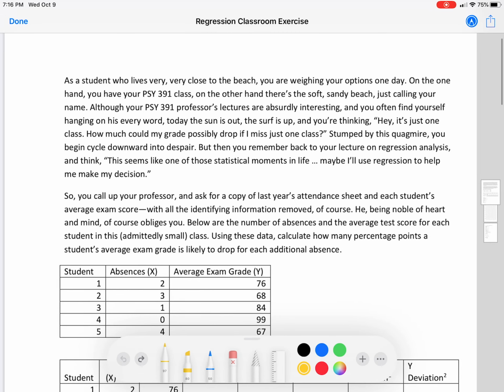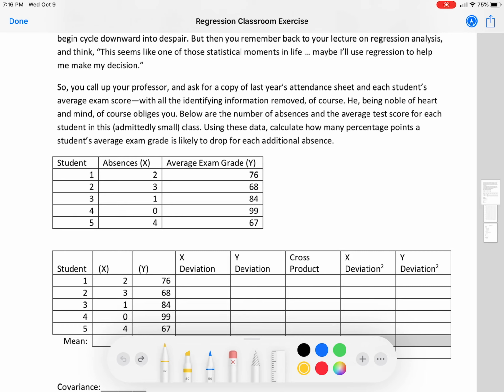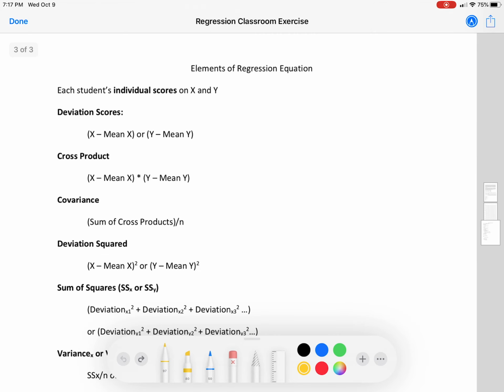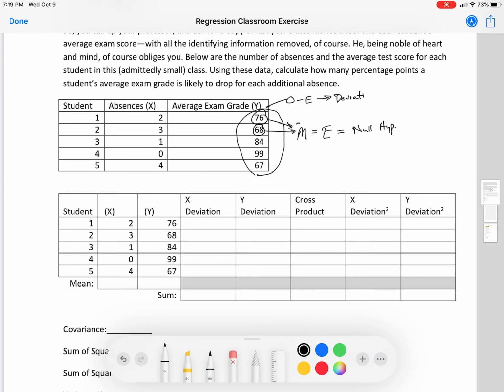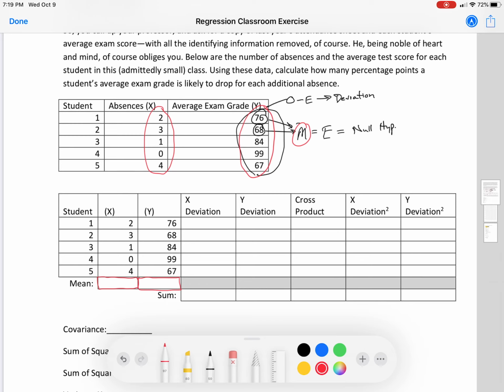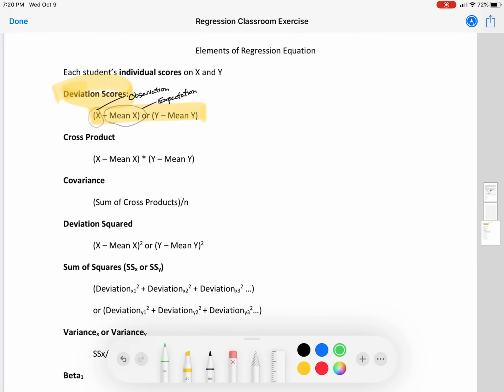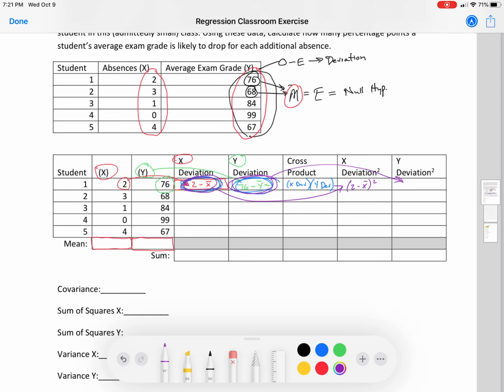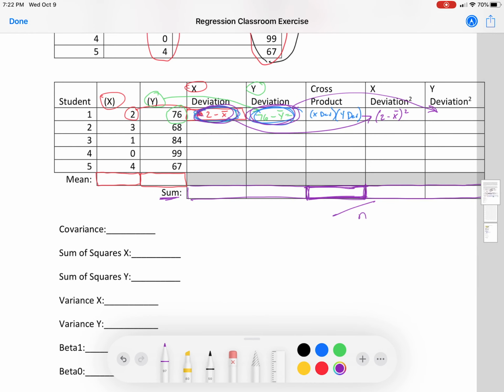Regression 06 - Instructions for Worksheet